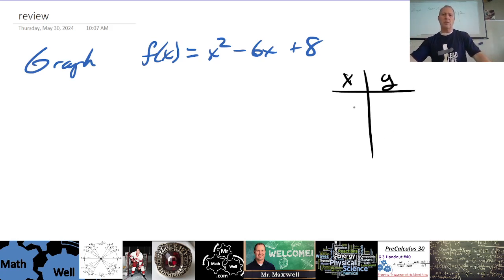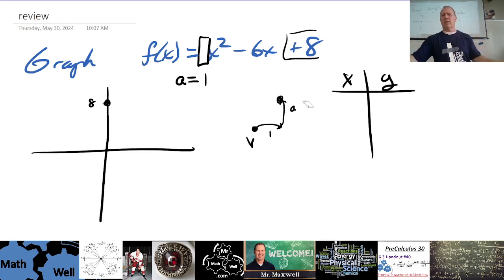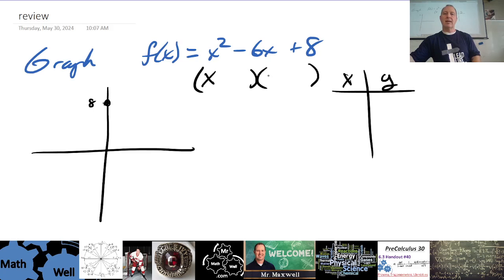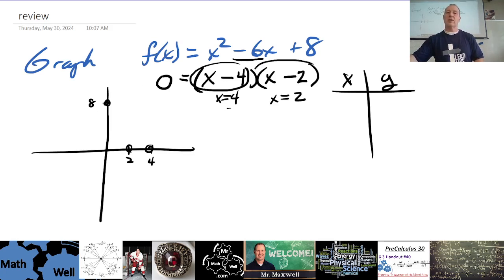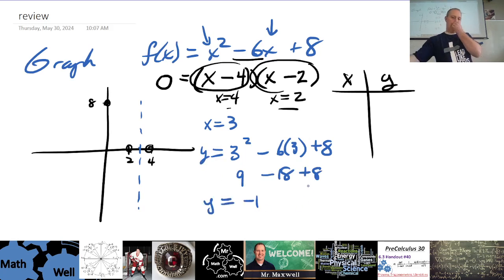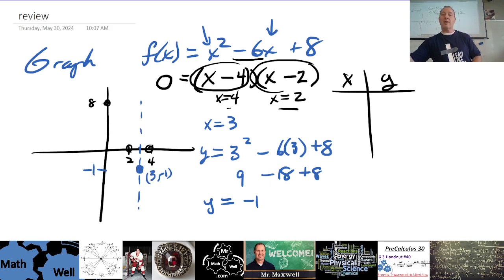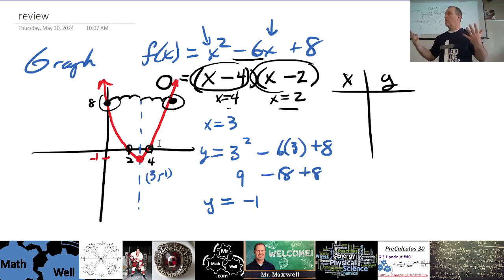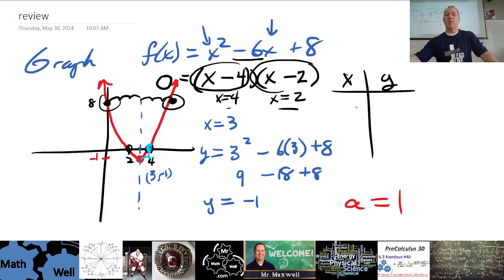FM 20 Graphing Quadradic without technology (Ch 7 Review #1)